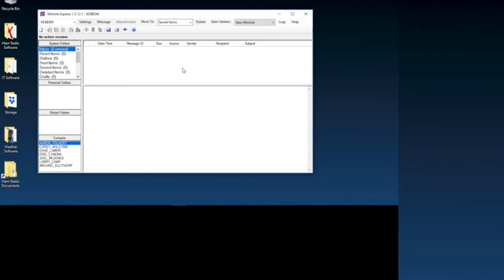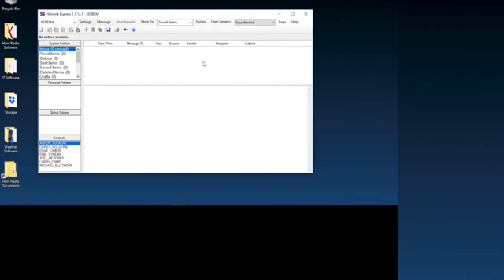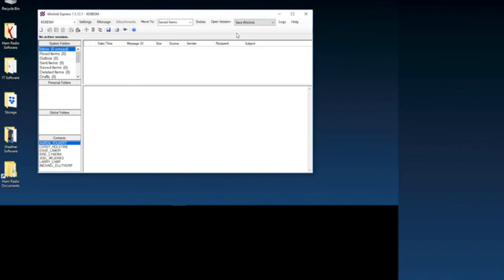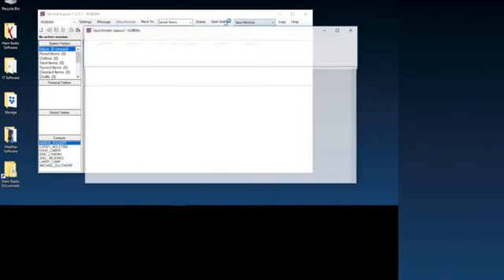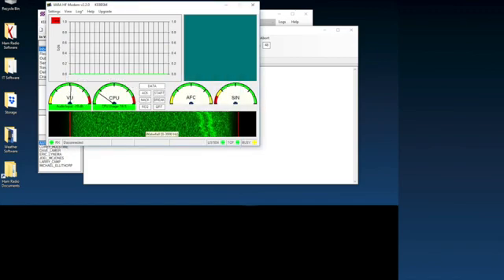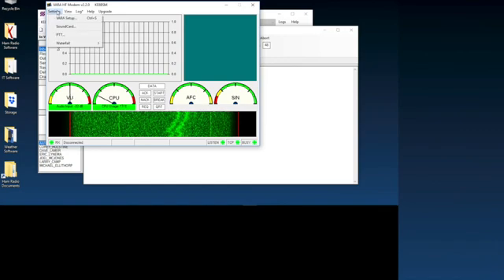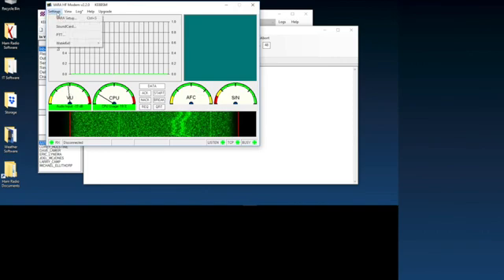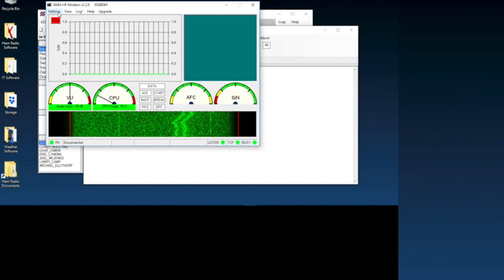Winlink Express & VARA Setup DEMO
This video shows off VARA HF Modem with Winlink Express's latest BETA.

(Top File)